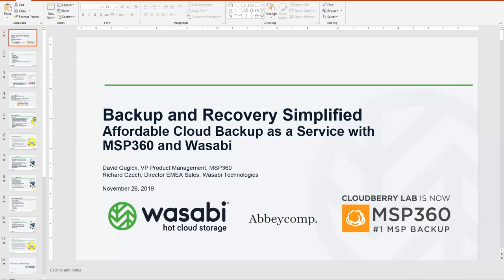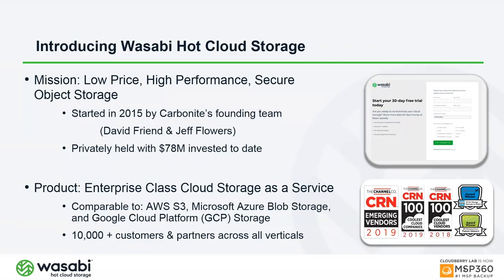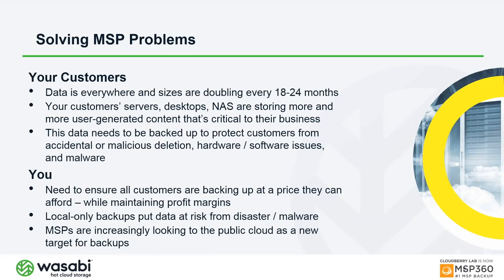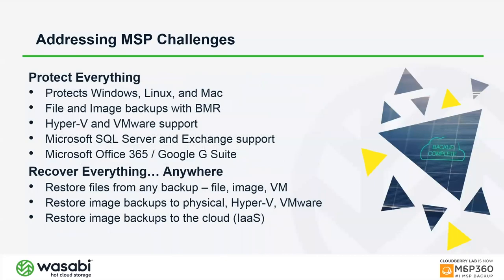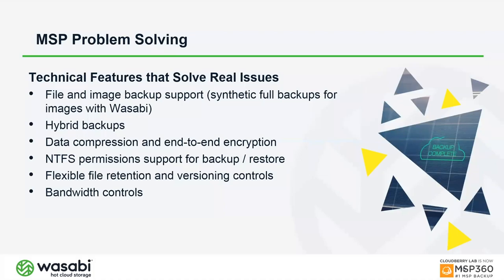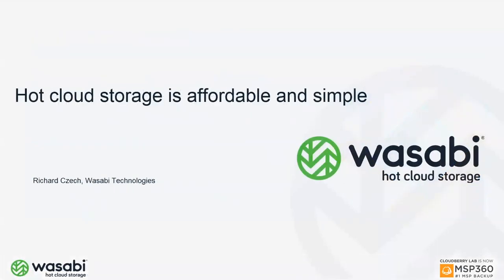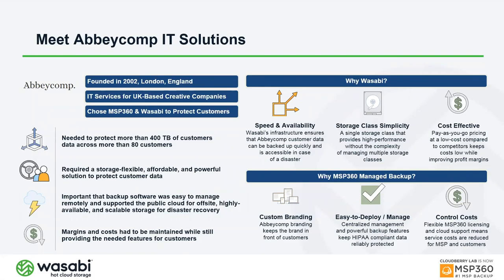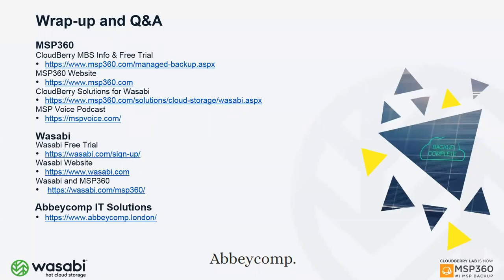Backup and Recovery Simplified: Affordable Cloud Backup with MSP 360 | Wasabi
Backup and recovery are foundational to keep your clients business running, and cloud services are a great way to offer value at an affordable rate. In this educational webinar, we discuss how easy it is for MSPs to offer MSP360 (Cloudberry) Managed Backup with Wasabi Hot Cloud Storage to deliver Cloud Backup as a Service.